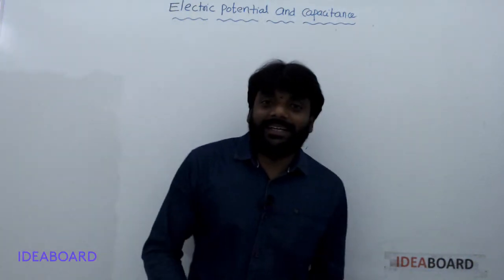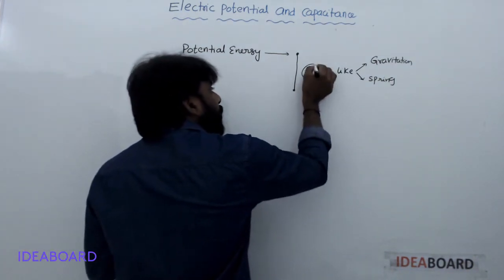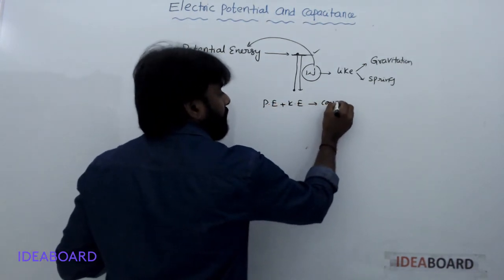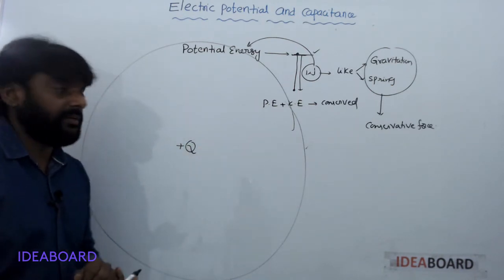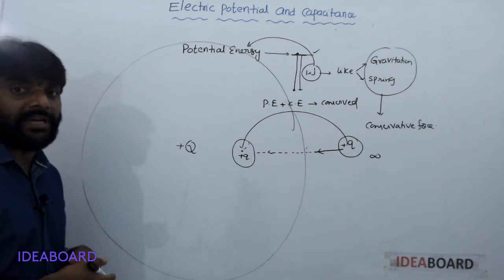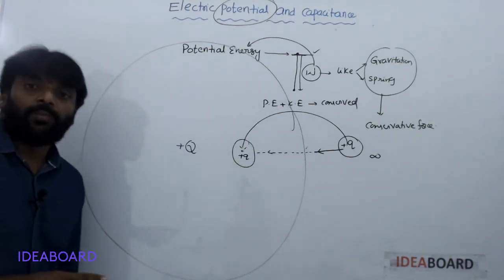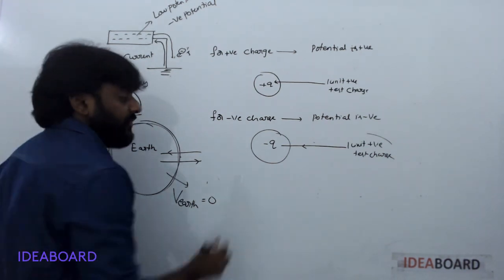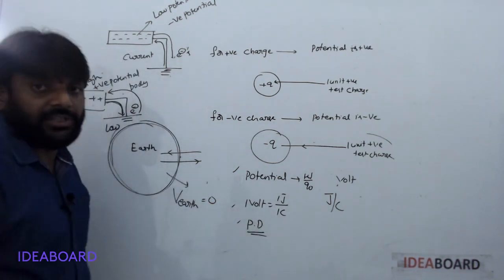DAY 10: ELECTRIC POTENTIALS AND CAPACITANCE: POTENTIAL, P.D